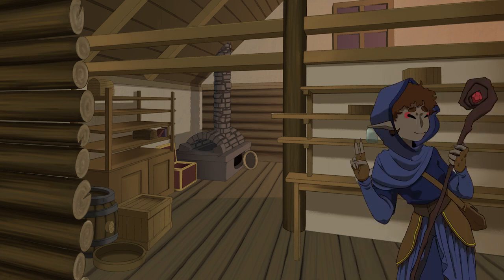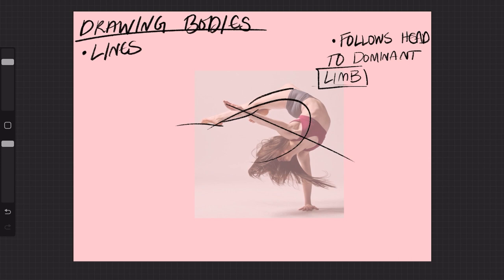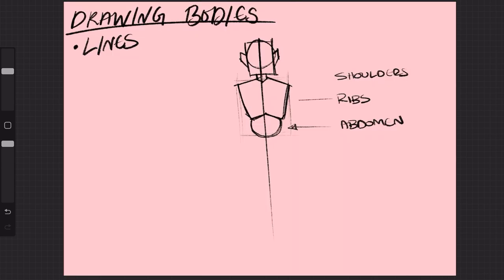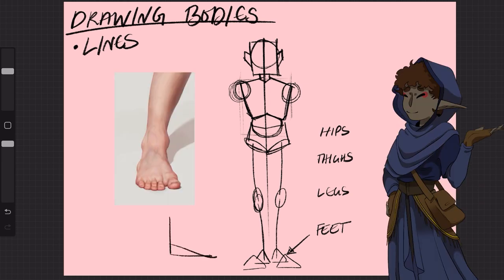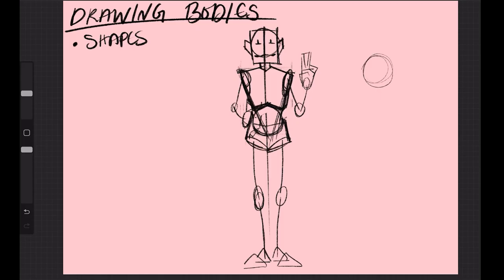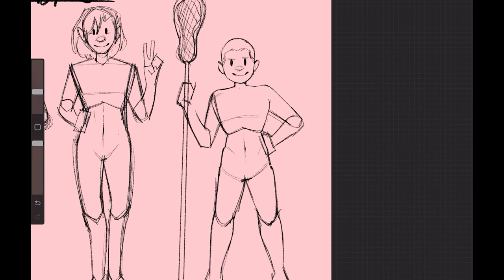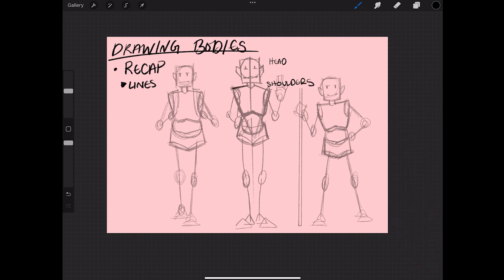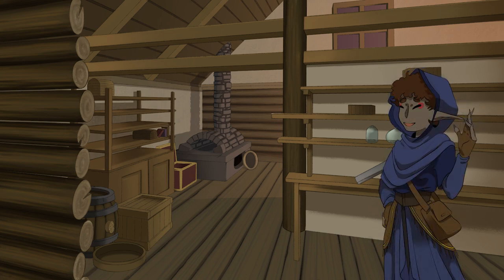How i Draw My Bodies | Crash Course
Hello everyone! Today's video is a quick little crash course on how I draw the bases for my characters. It took a while for me to know what exactly I was doing and that's completely understandable if you're in the same boat.

 I create art tutorials, speed paints of my tutorial drawings, and do fun little challenges, along with dishing out some important information, and if you decide to take it, cool! I upload every two weeks on Monday so be back here around the same time and youll probably be one of the first to see my videos!

ahfven ve ekess wer yicar di wer treskri wux durrhop sihe.